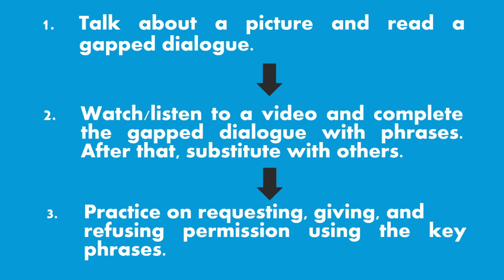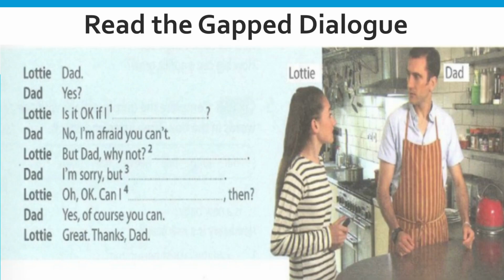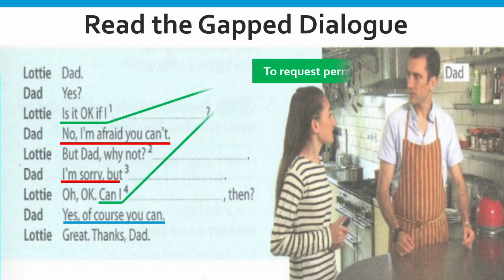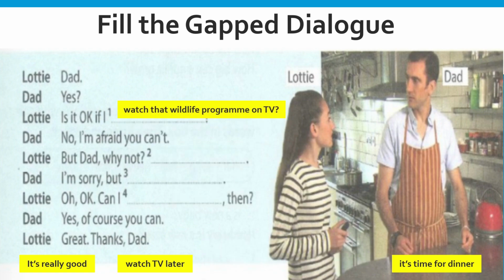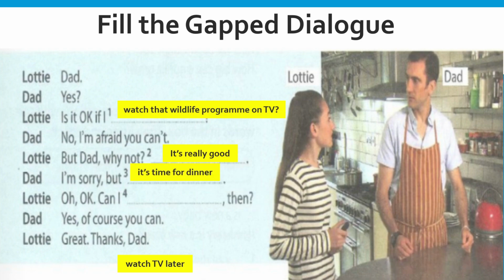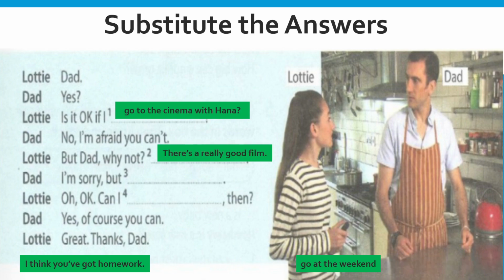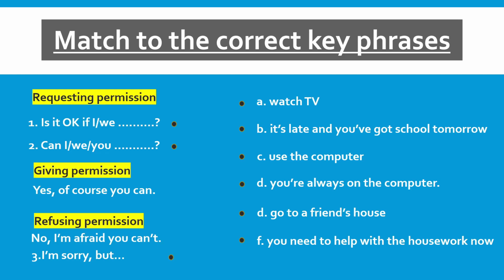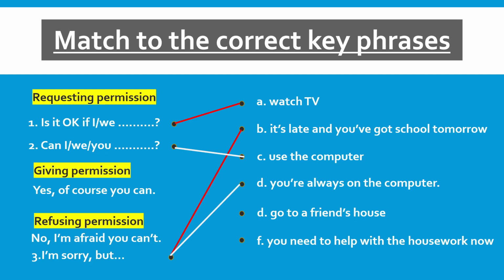YEAR 5 ENGLISH PLUS 1 UNIT 3 WILD LIFE LESSON 6 PAGE 38